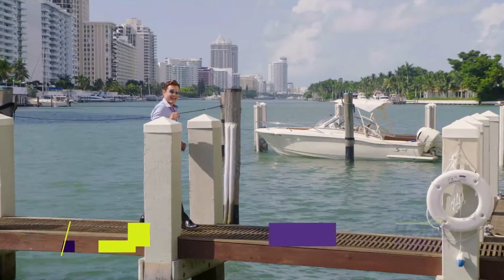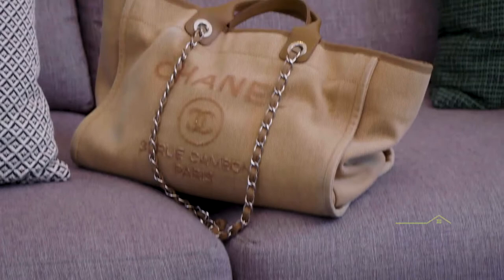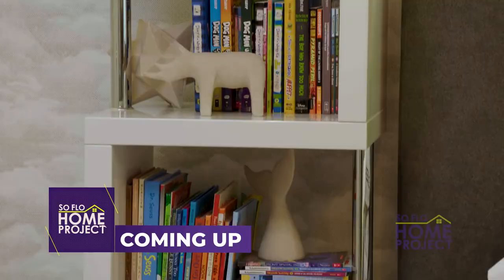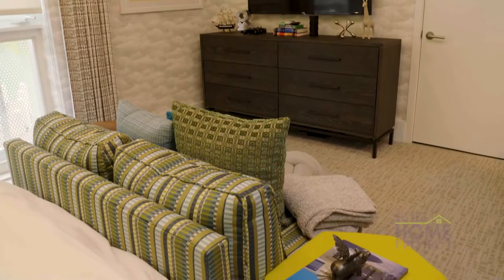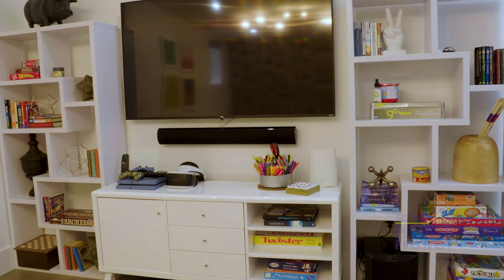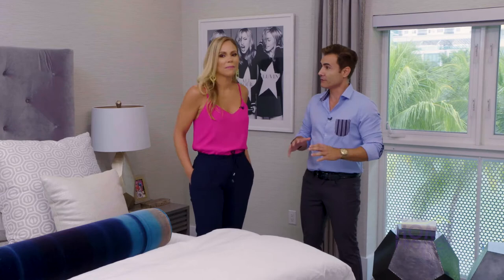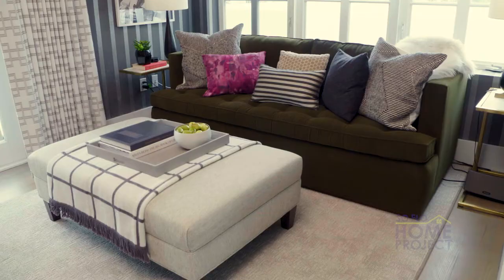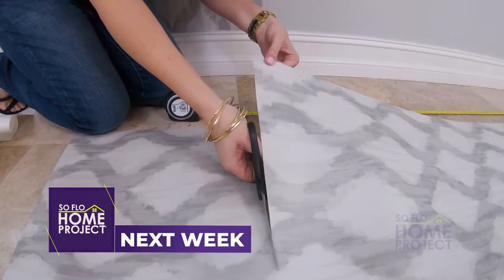SoFlo Home Project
We were honored to be featured on this local television show to give a tour of our recent interior design work in Miami Beach, Florida. Krista + Home is a luxury full-service interior design firm in Palm Beach Gardens, Florida.